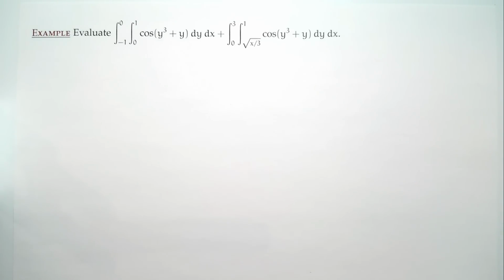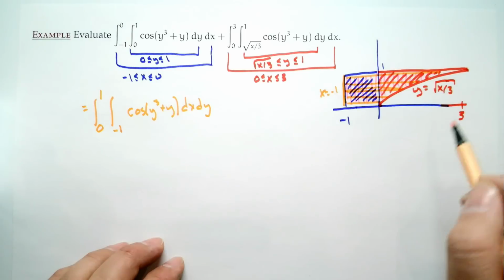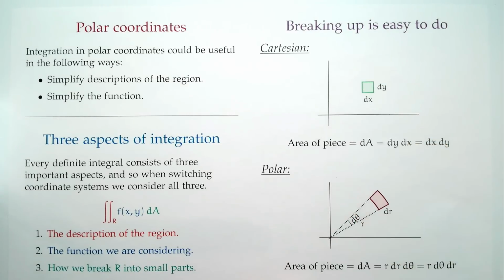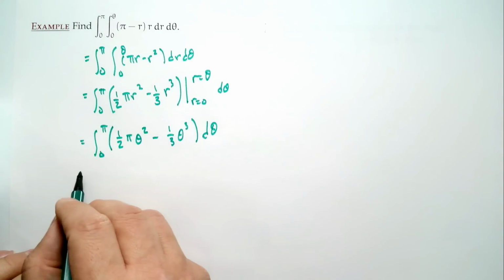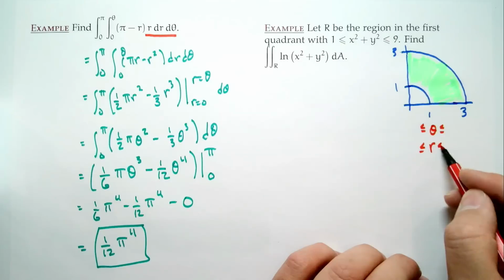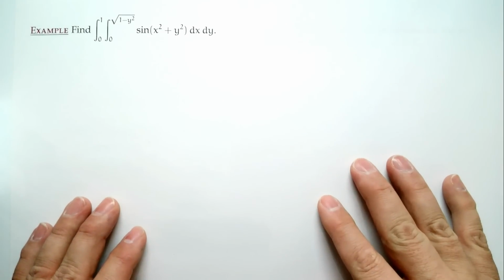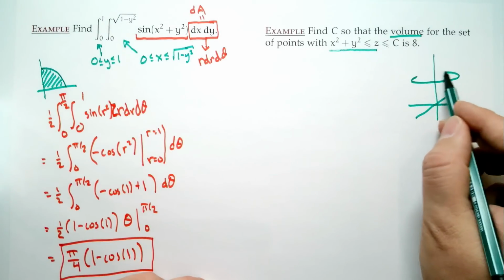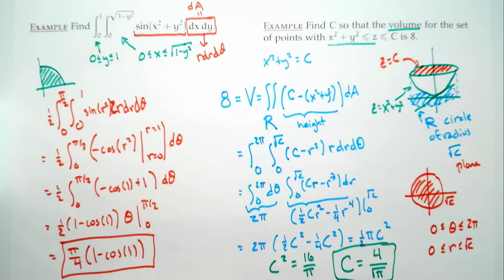Calculus 3, Session 25 -- Integration with polar